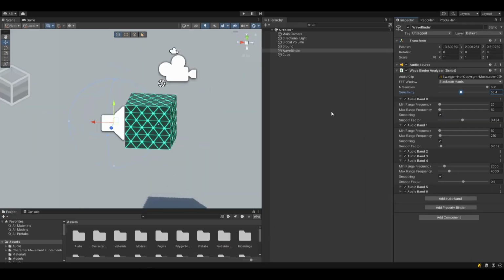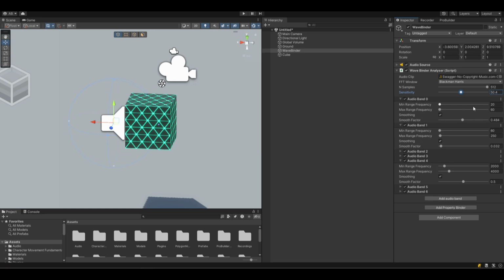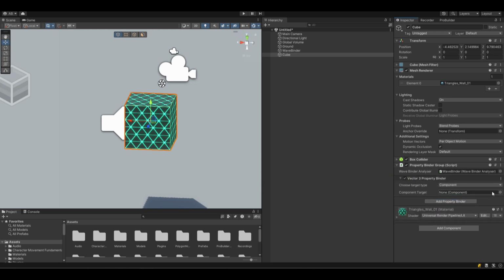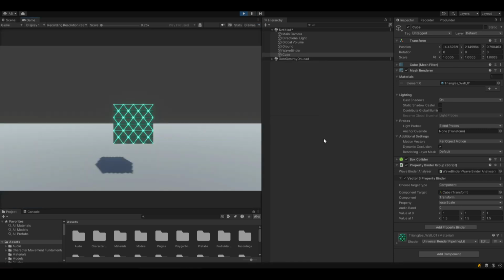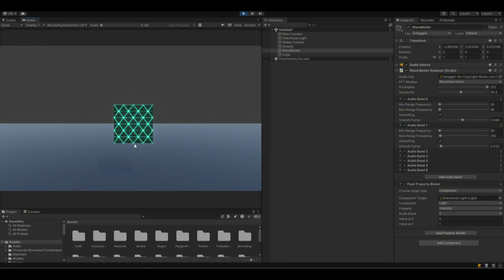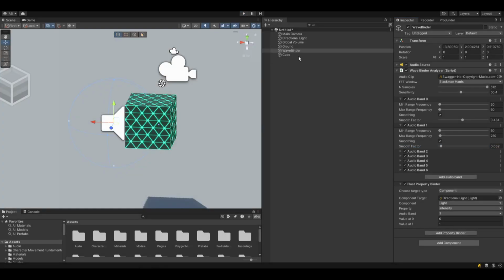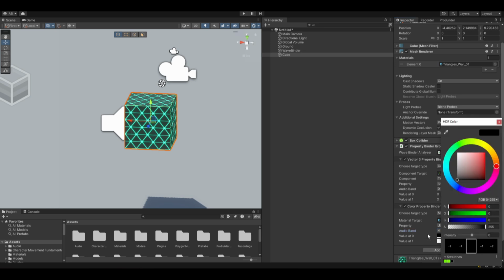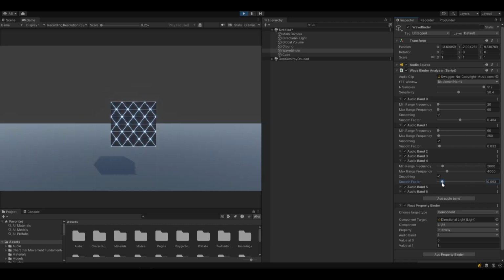WaveBinder AUDIO VISUALIZER Tutorial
In this video I'm explaining how to use WaveBinder Unity Asset.